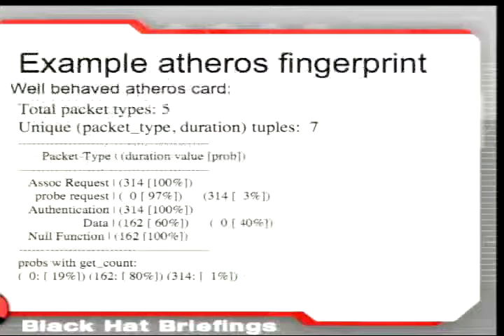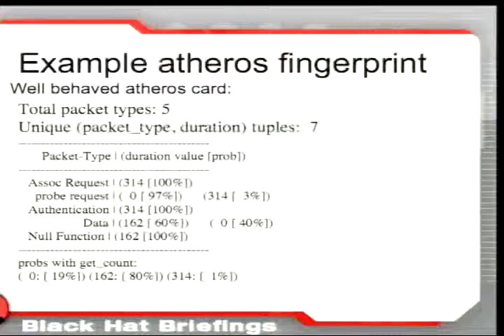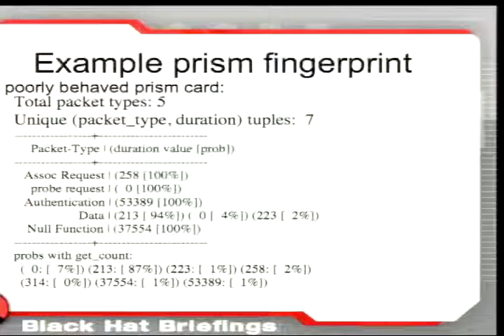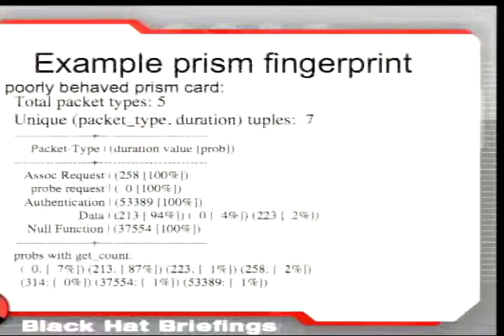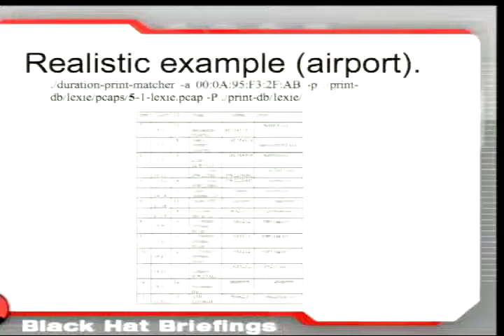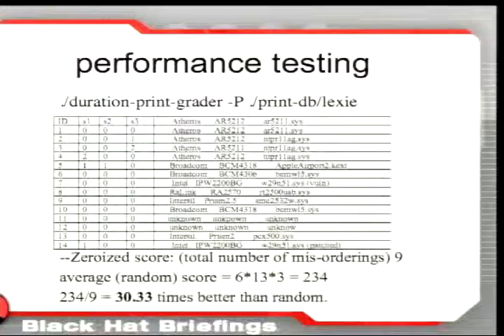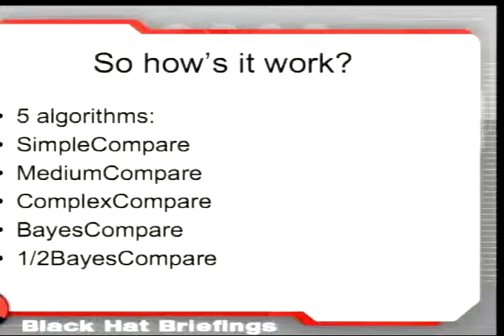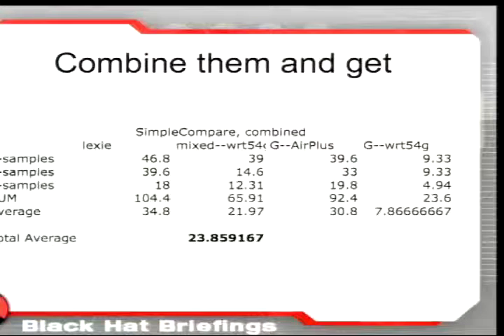2006 BlackHat Vegas V19 Cache and Maynor Device Drivers 02